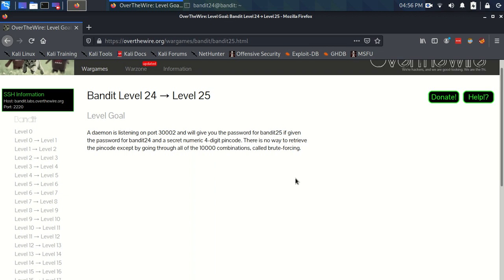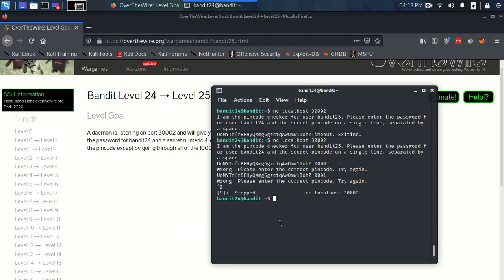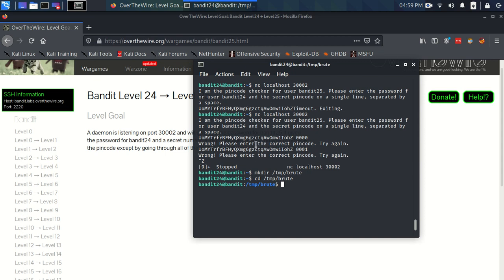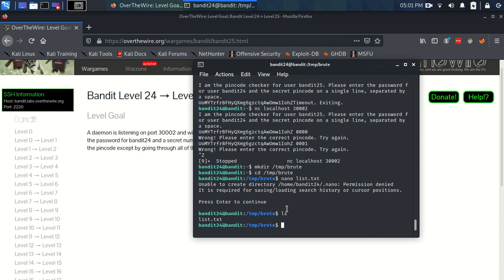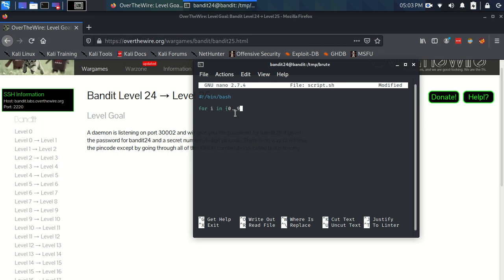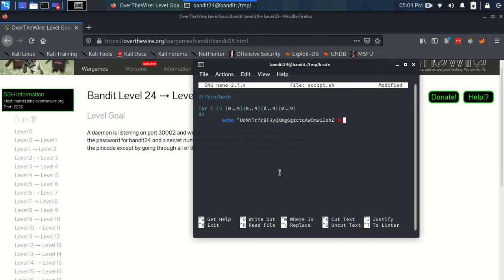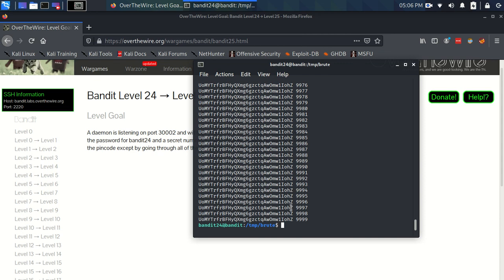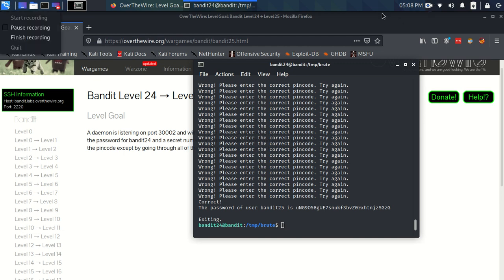OverTheWire Bandit Level 24 - Level 25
My walkthrough for OverTheWire's Bandit Level 24 - Level 25